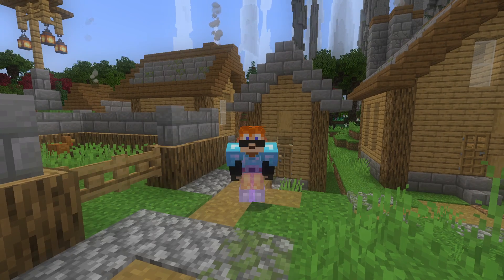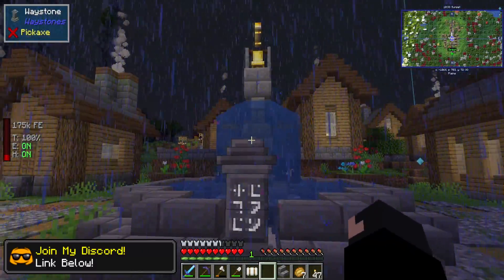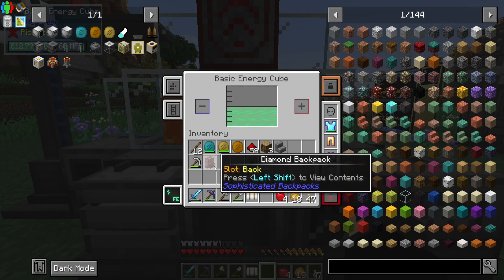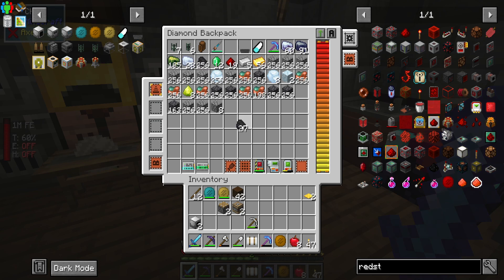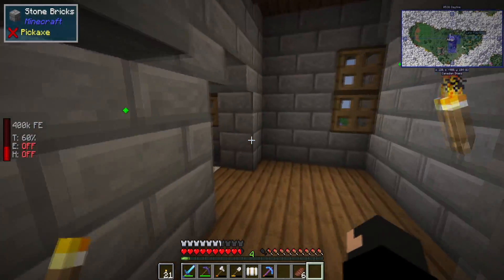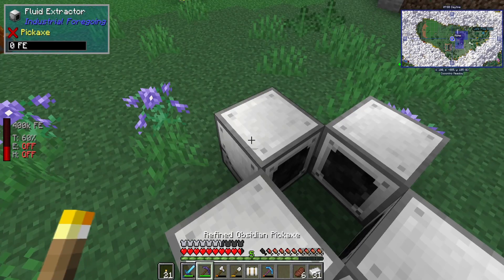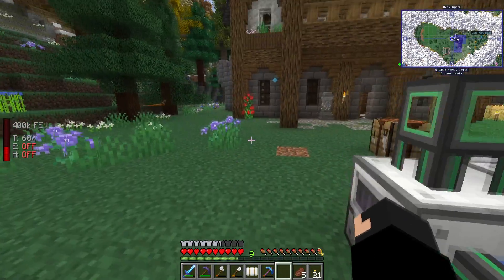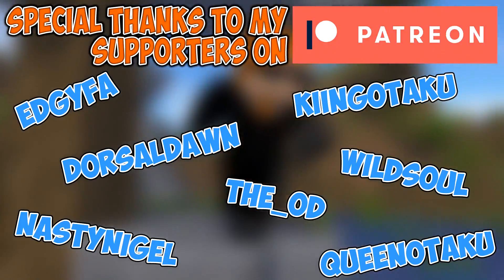All The Mods 8: Latex Extraction #16 [ Modded Minecraft 1.19.2 ]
All The Mods Modpacks are known for the huge variety of mods within the pack. ATM 8 has landed for Minecraft 1.19 ( The Wild Update ) and already has a wealth of mods.

Join me whilst i play this pack from its early days and see how deep this rabbit hole goes!